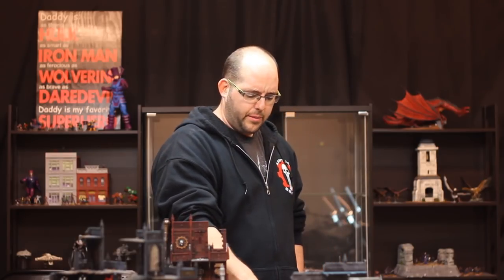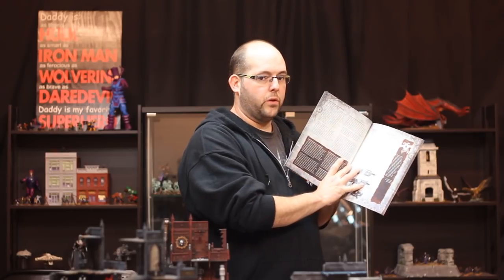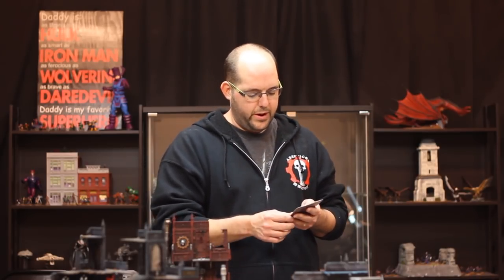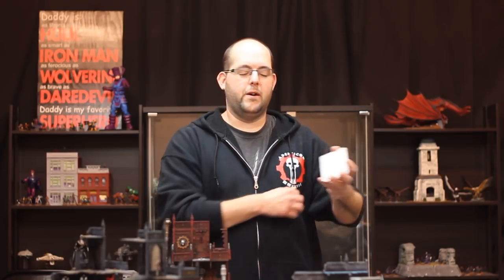Necromunda Review: Van Saar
We have our hands on the latest release for Necromunda, the Gang War 3 book. I take a moment to review the new Van Saar Gang within.